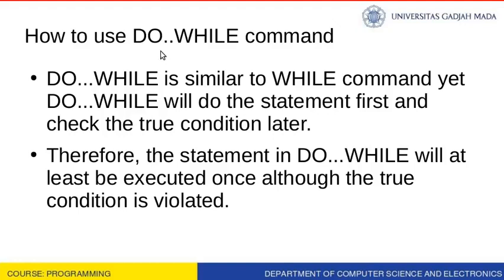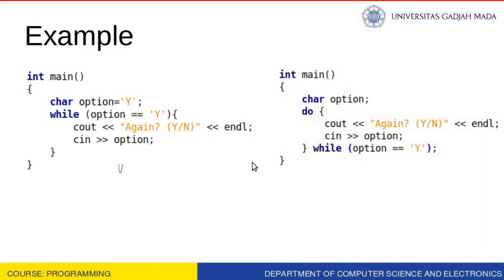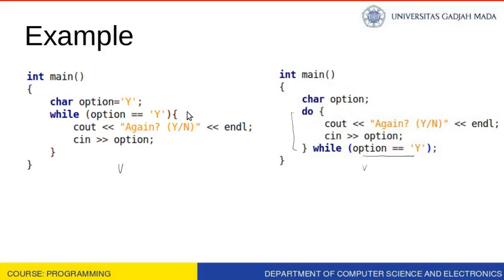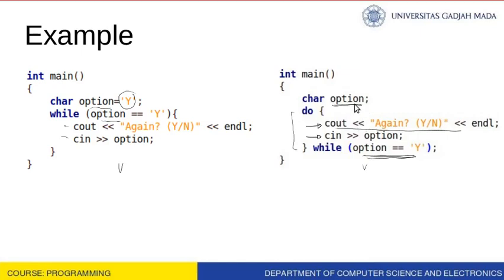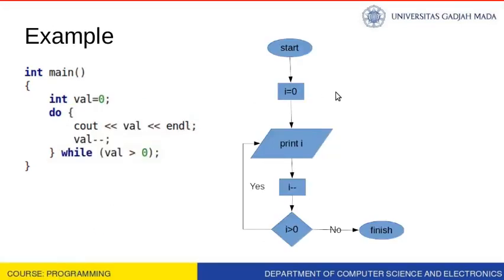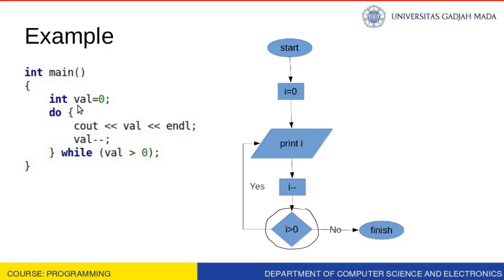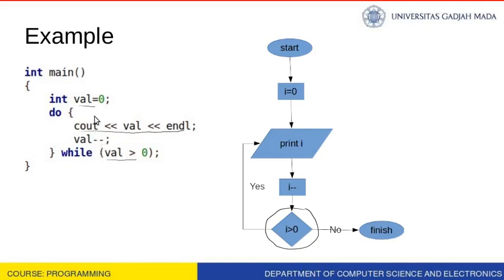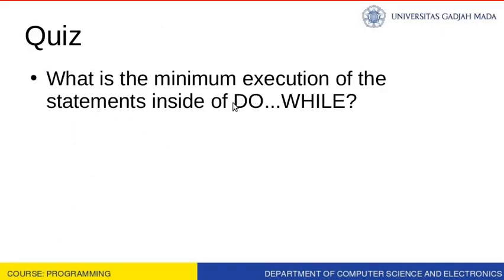3. Looping (Do...While)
This video explains how to implement iteration using Do...While in C++